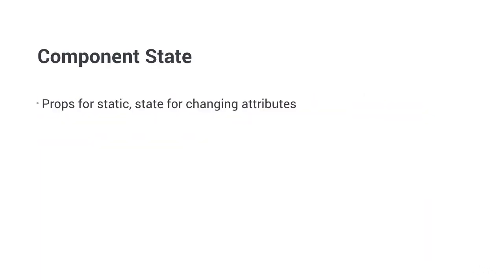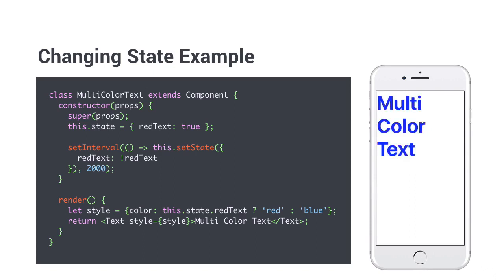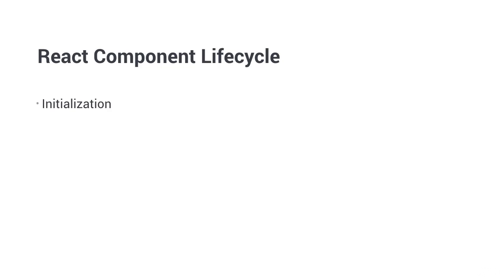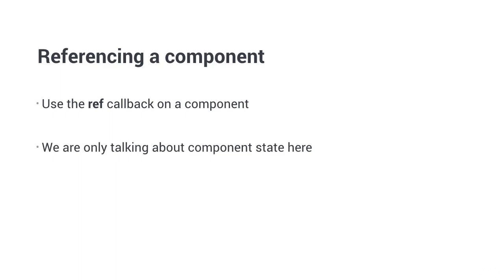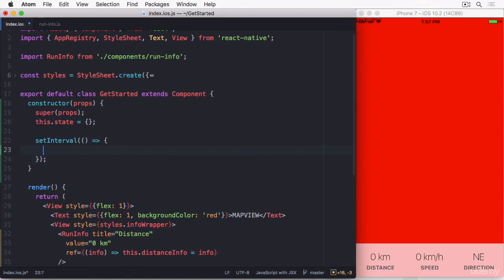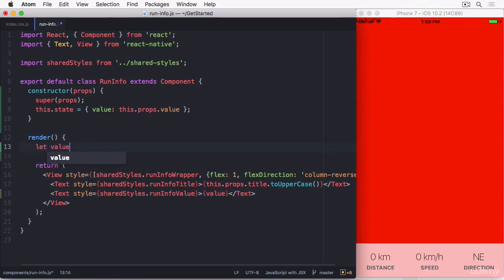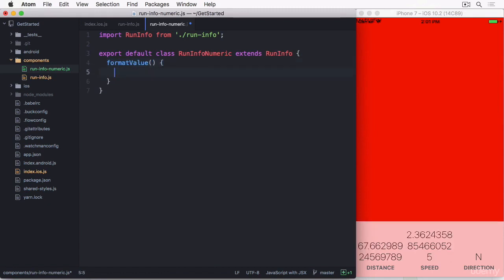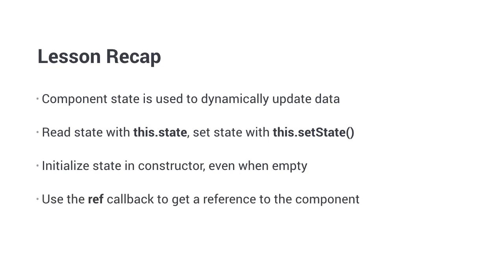Getting Started with React Native - 06 - Dynamic Changes With State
Lesson 06: Dynamic Changes With State